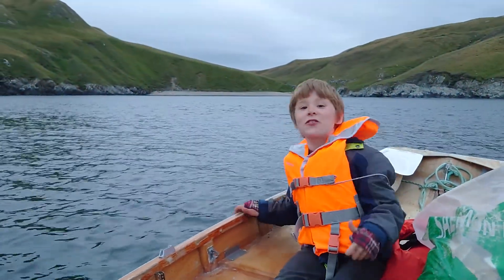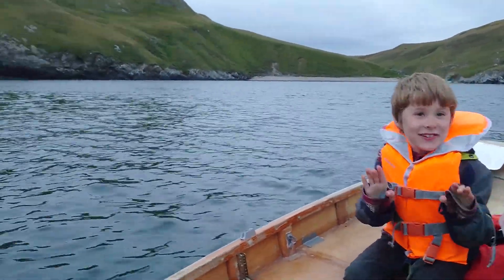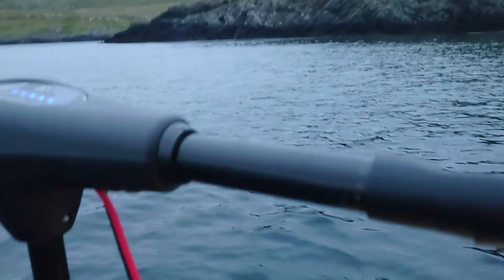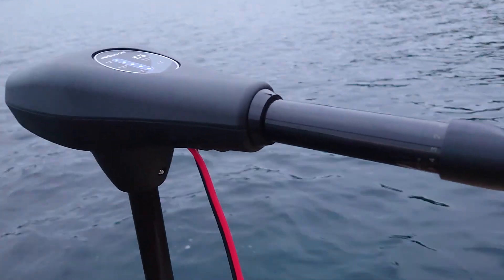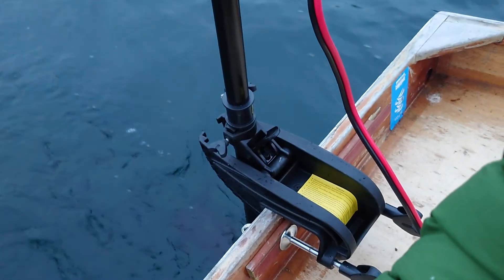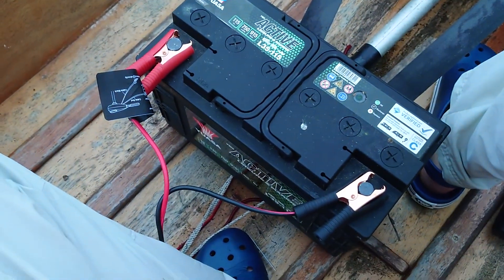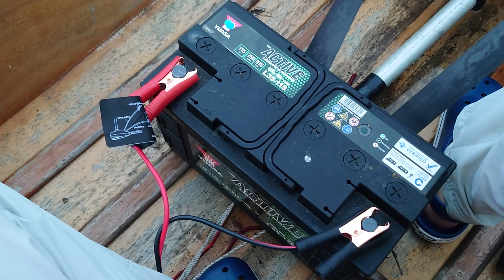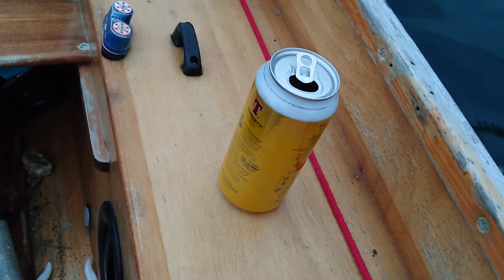Bison 55 lbs thrust 12v electric outboard on a mirror dinghy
North of sandvoe Shetland